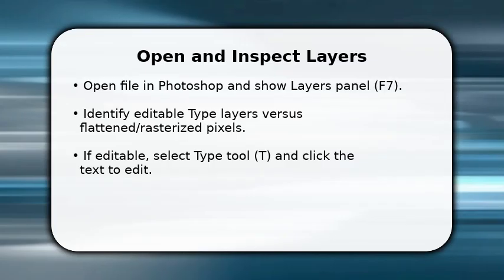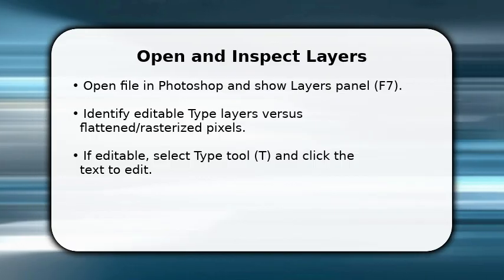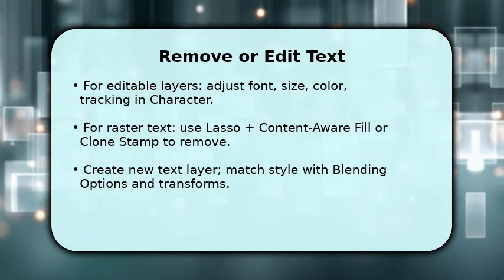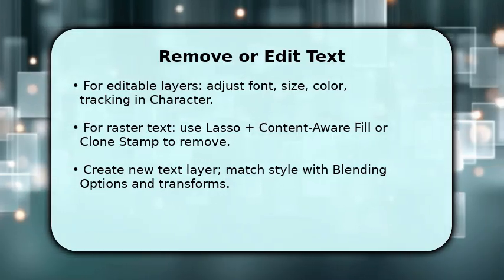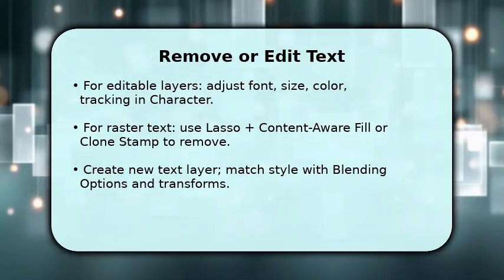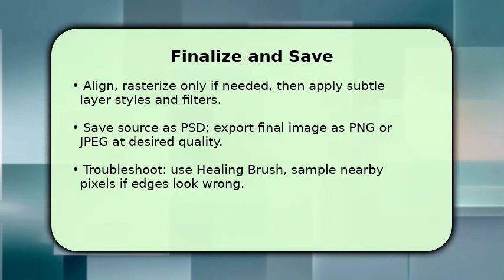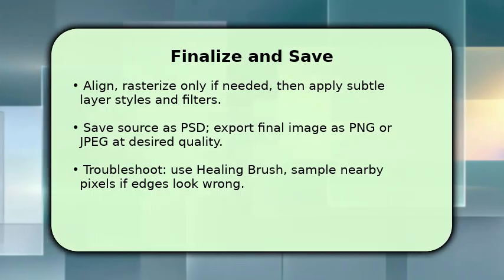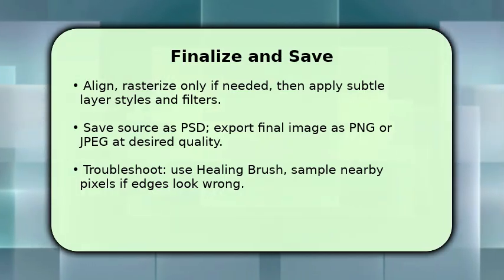How to Change Text on an Image in Photoshop - Step by Step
Learn the step-bythy process of altering text on images using Adobe Photoshop with our detailed tutorial. Discover techniques for adding, editing, and removing text to enhance your digital artwork or design projects.